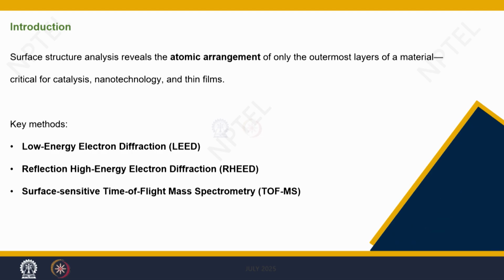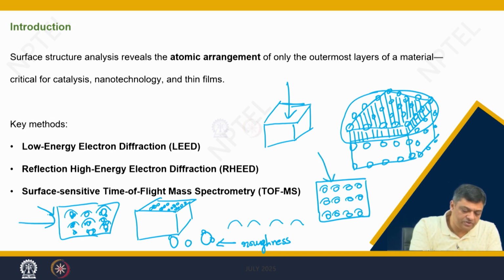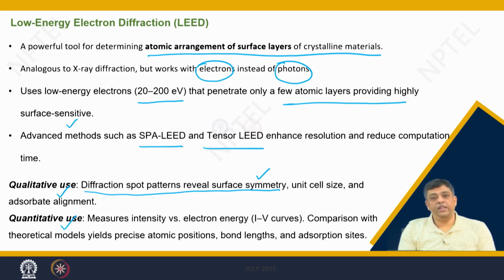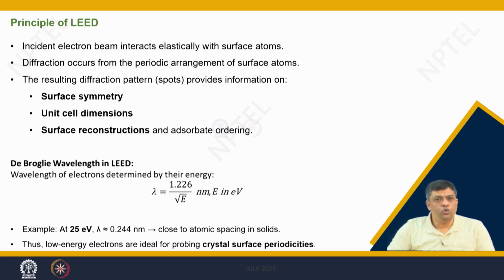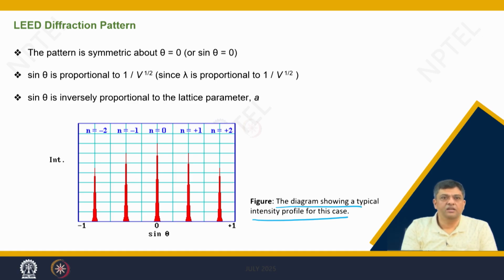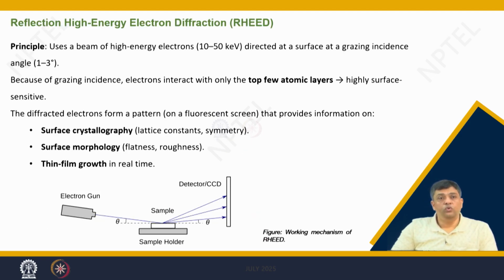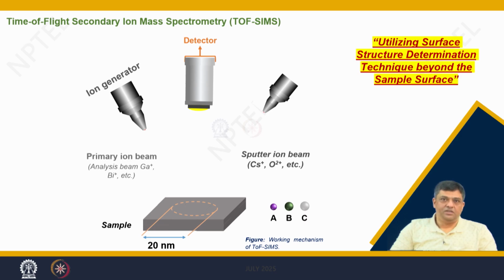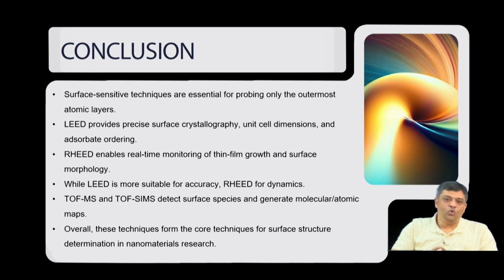Lecture 46 : Infrared and Raman Spectroscopy